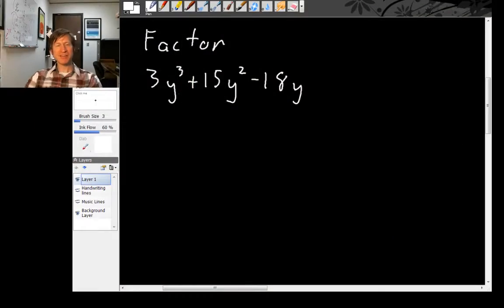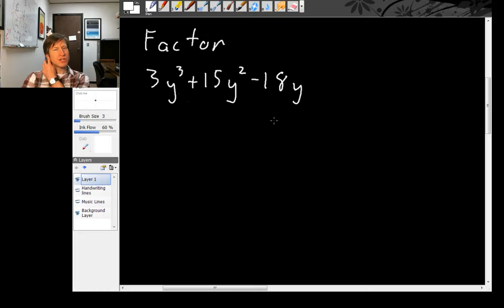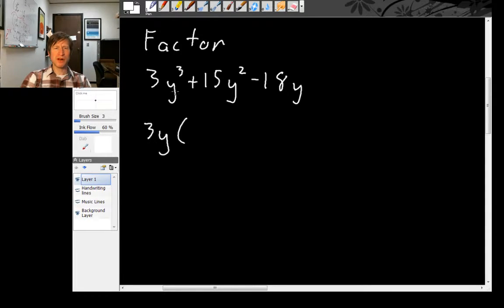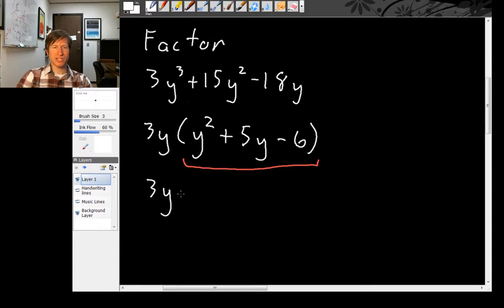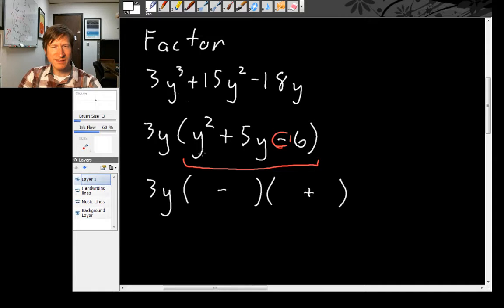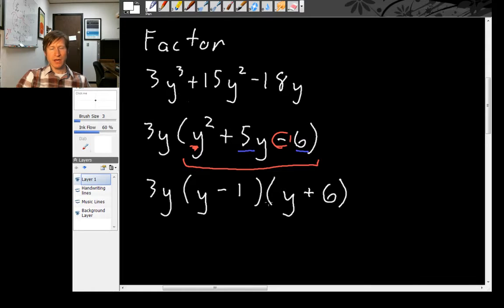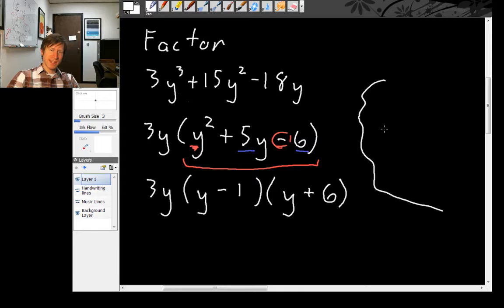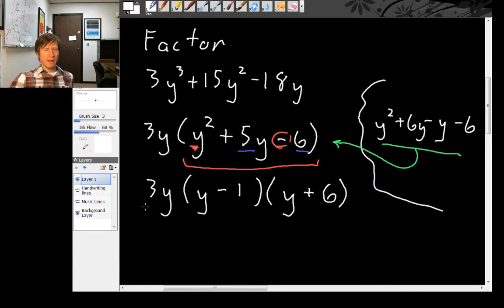greatest common factor